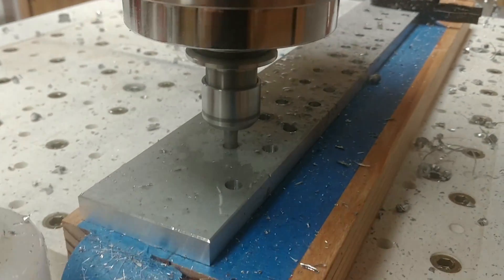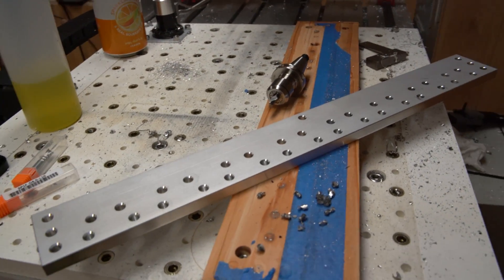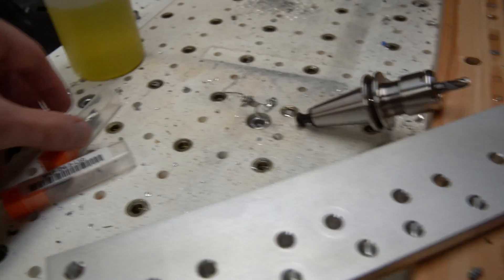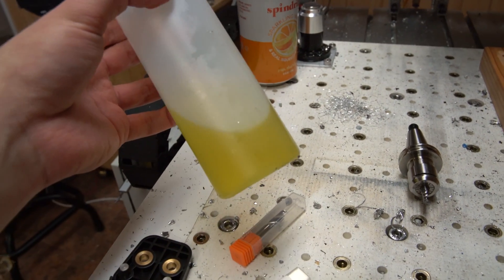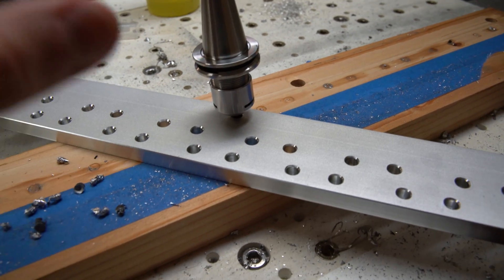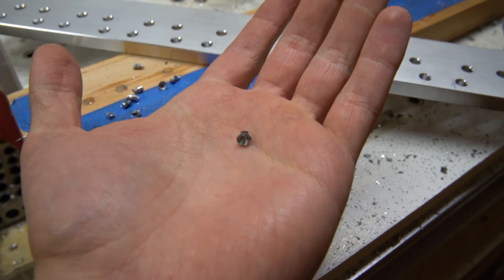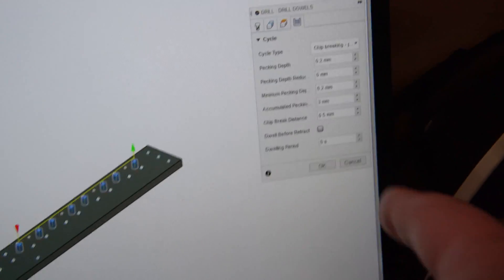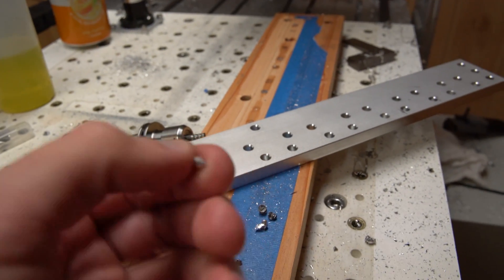Sharing some things I learned about drilling holes on a CNC router with end mills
update: I've since drilled a lot more holes in aluminum and while the information in this video is still relevant when it comes to using VERY SHORT pecks to create small chips, I've been successful in applying the same parameters to carbide drills with much more aggressive speeds.